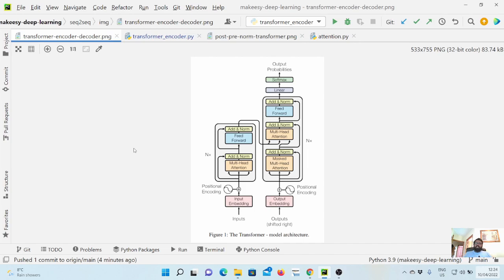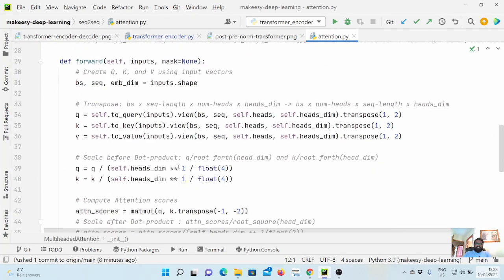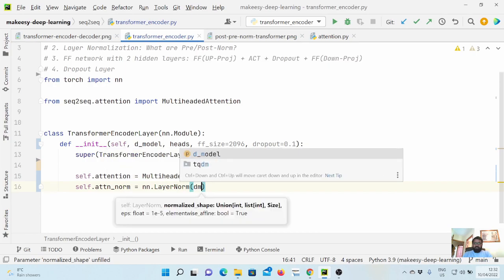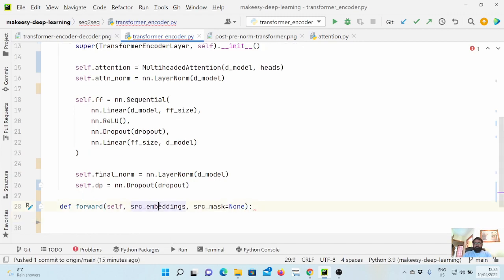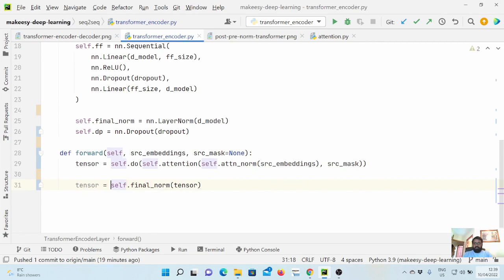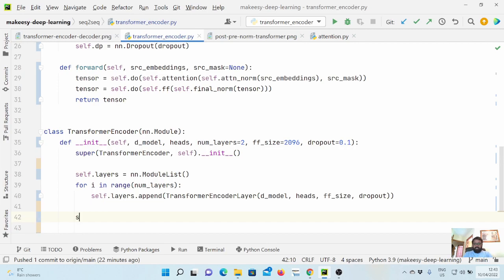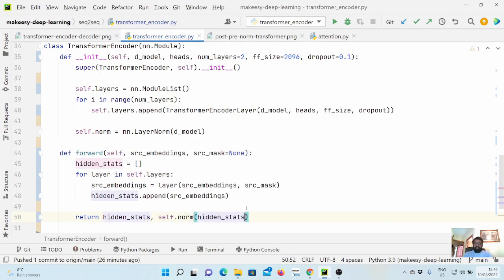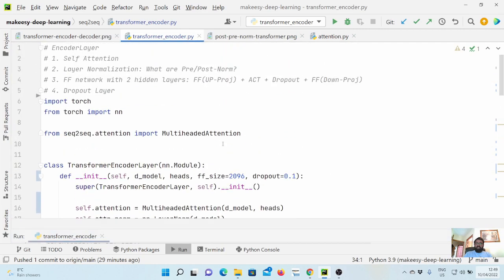Pytorch for Beginners #41 | Transformer Model: Implement Encoder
Transformer Model: Implement Encoder

In this tutorial, we’ll implement the Transformer Encoder. We’ll first discuss the internal components of Transformer Encoder and then implement them. Also, we’ll discuss the difference between Post-Layer-Normalization and Pre-Layer-Normalization, and try to understand which one works better and why.  At the end, we’ll test our implementation with dummy inputs.

The papers mentioned in this tutorial -